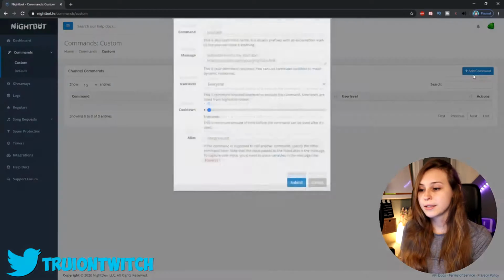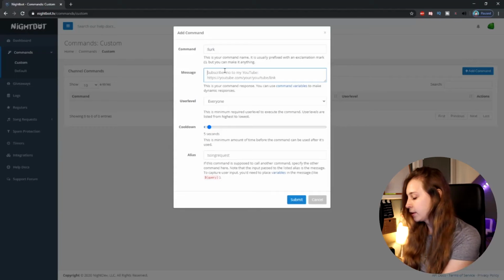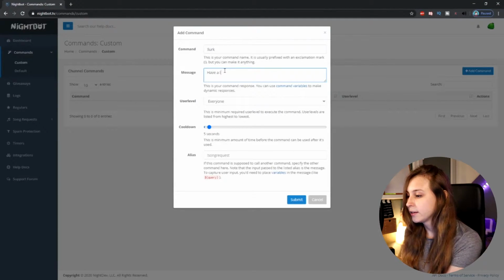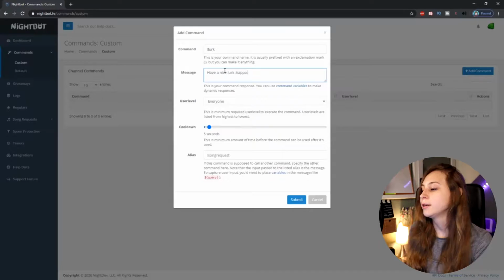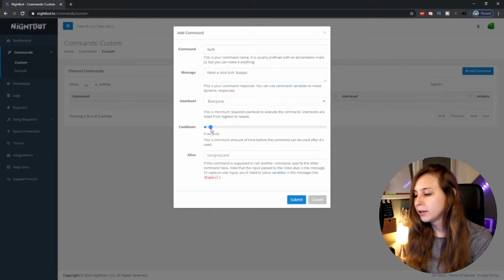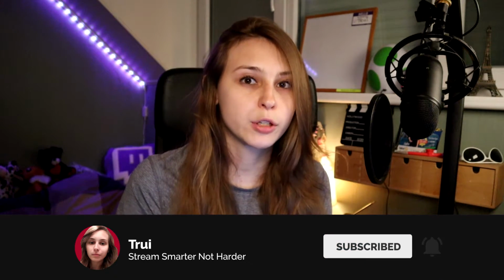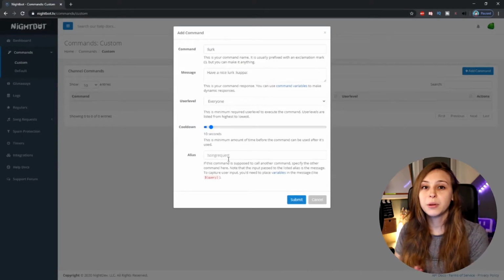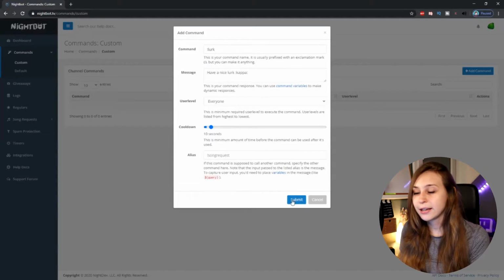Nightbot Lurk Command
Nightbot Lurk Command is super easy to setup! This is a Tutorial about how to setup a lurk command with Nightbot. Nightbot is a Twitch Moderator bot, but also a YouTube moderator bot that can help you with setting up commands in your chat.

Every week Trui will make a new video that will help you improve your Twitch, Mixer, YouTube or Facebook gaming channel. You will learn how to stream on Twitch, how to grow on Twitch, new streamer tips and other Twitch advice. You will be able to apply most tips on all streaming platforms, but Trui streams on Twitch herself and looks at it with an Twitch streamer perspective.